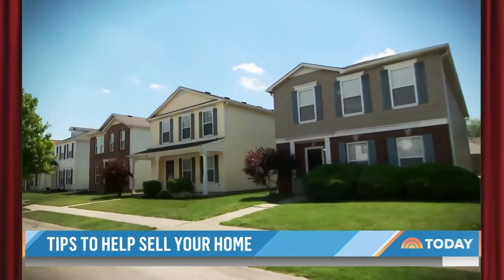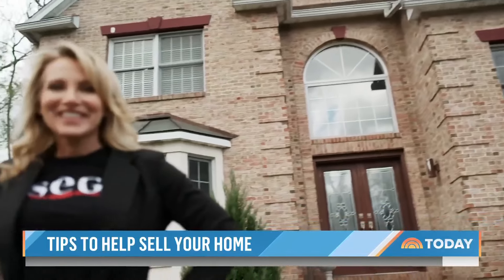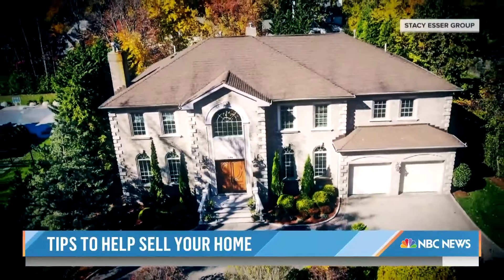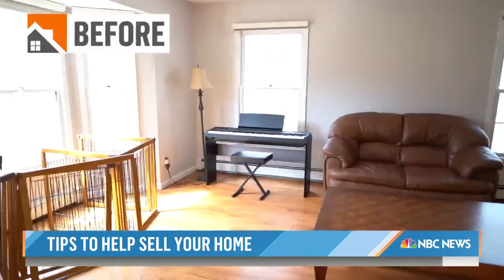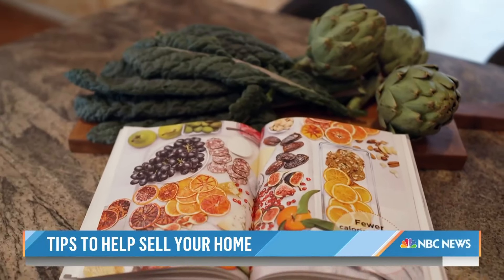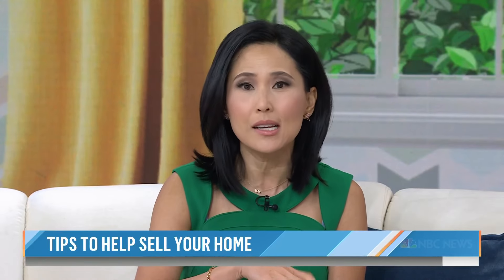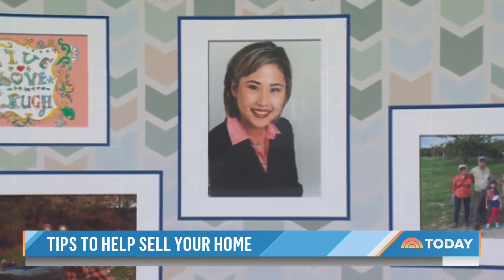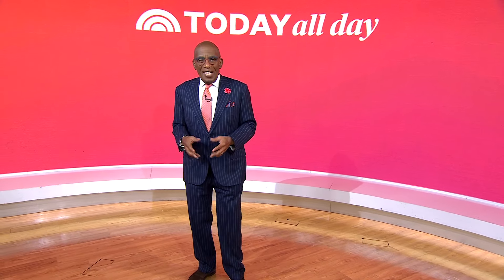How to stage a home to sell it faster — and above asking price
Staging a home makes all the difference in whether it will sit on the market or have buyers rushing to make an offer. Reporting for TODAY, NBC’s Vicky Nguyen shares tips for staging a home that could even help get it sold above asking price!